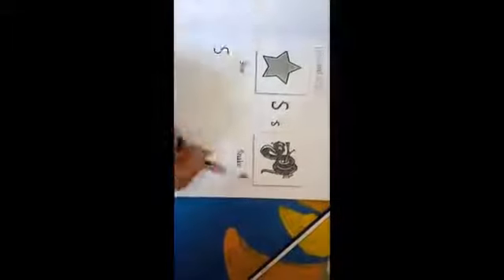درس لغة انجليزية لرياض أطفال اعداد ا /حنان رمضان